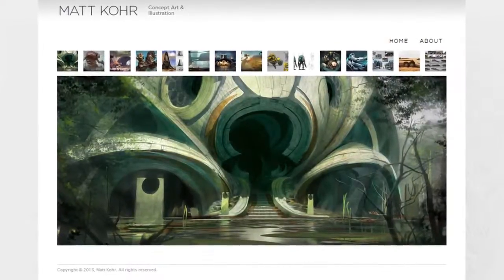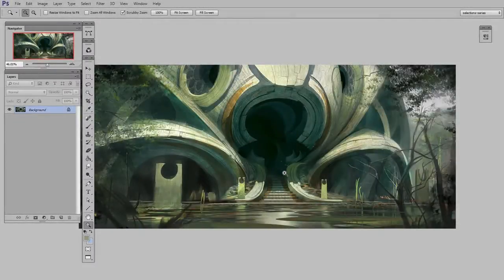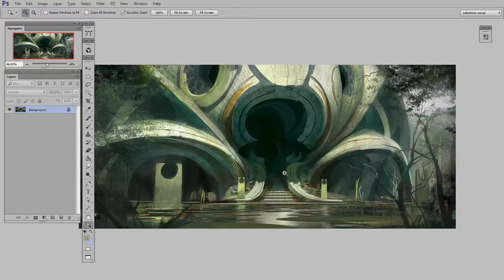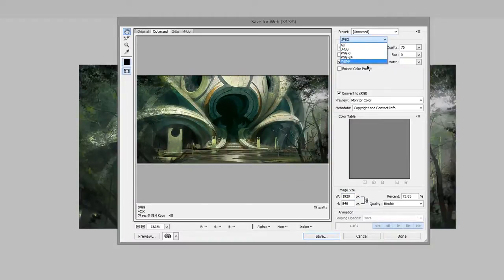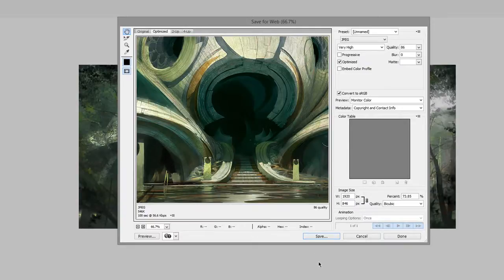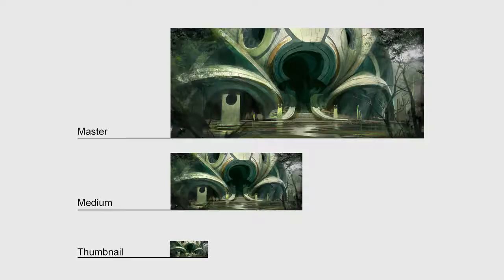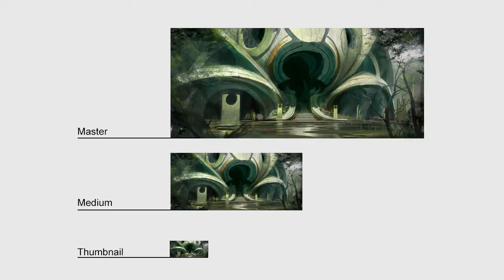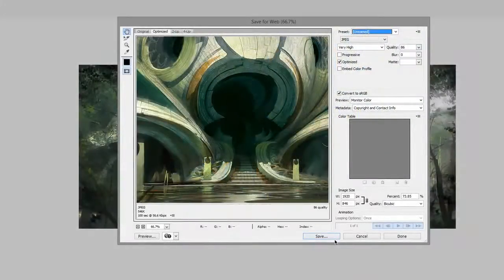Save at the Right Resolution (CtrlPaint.com)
It doesn't matter how much detail your image has, most people won't need to look at it on the side of a bus.  Since we can agree on that point, why would you save an image for the web with such gigantic resolution?  This video explores the best way to save your documents for viewing on the internet.